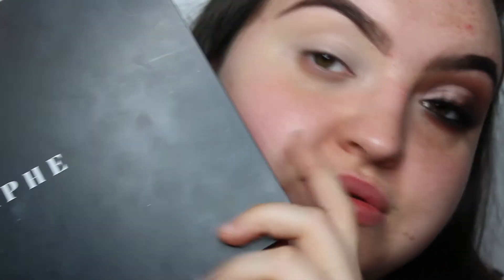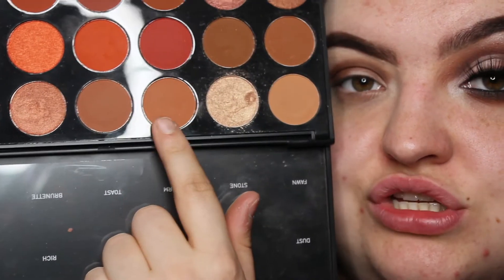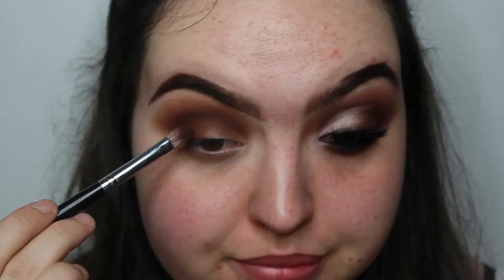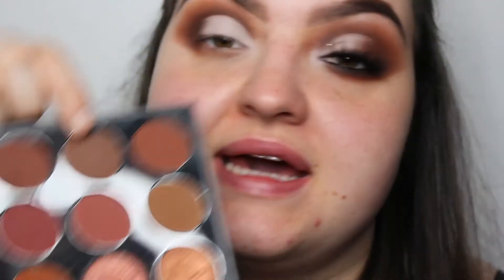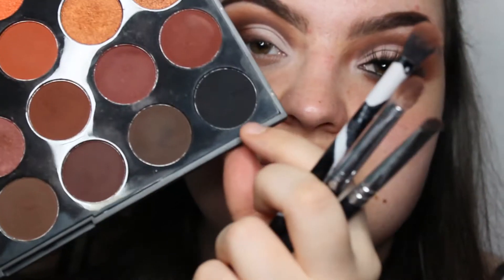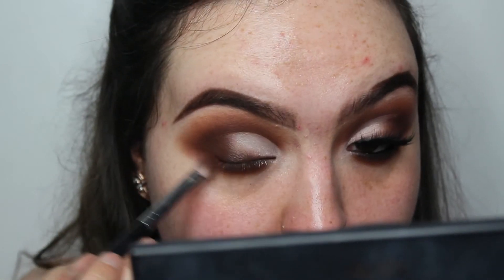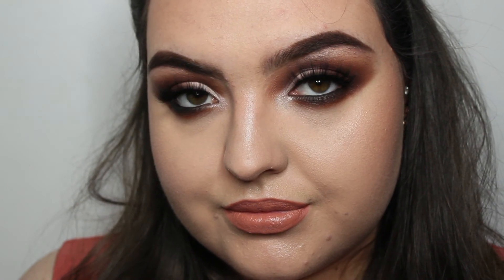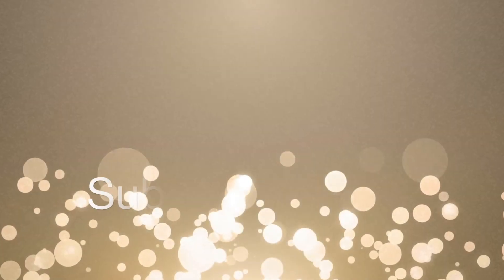The PERFECT Smokey Brown Eye Make Up for Any Occasion on a BUDGET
Hi everyone! Hope you all had a fab weekend, its beeeeen insanely hot here in the UK so I hope it's lovely where you are too! New make up tutorial video today, super smokey brown half cut crease, I'm super in love with this look so I hope you all are too!

WHAT I USED:
MORPHE 35O2 Palette & Gel Liner in 'Slate'
NYX Eyeshadow Base (White)
OLIVIA BELLE Gel Liner (White) & Lashes in 'Sassy'

Thanks, once again, for watching, i'll see you all very soon! xxxxx